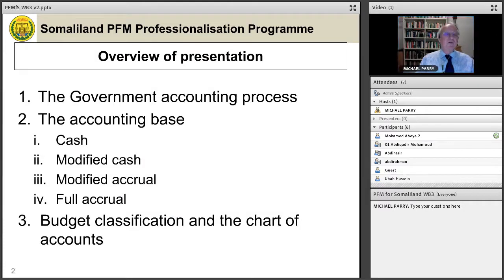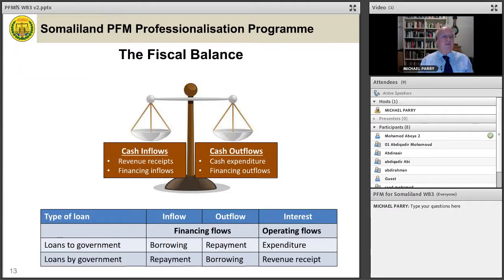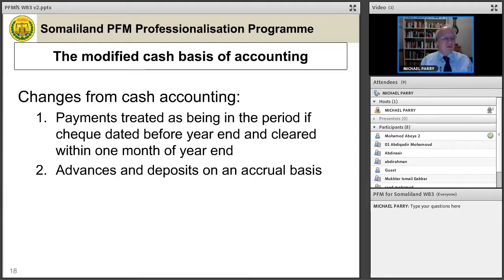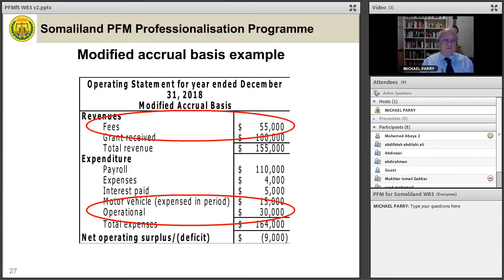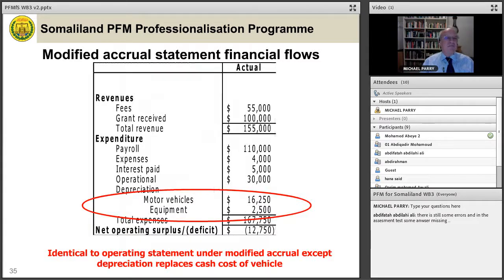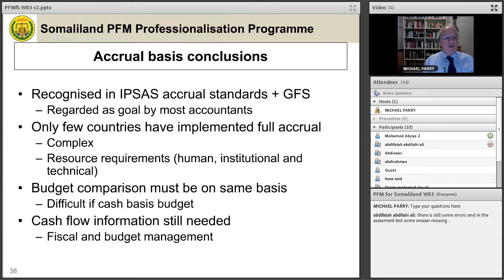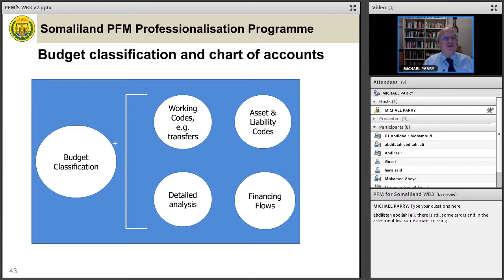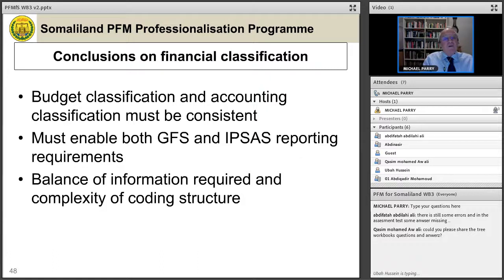Somaliland PFMfS WB3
PFM for Somaliland video of webinar on Workbook 3